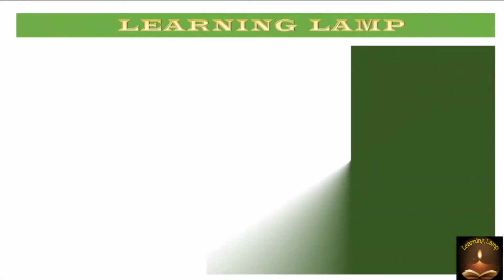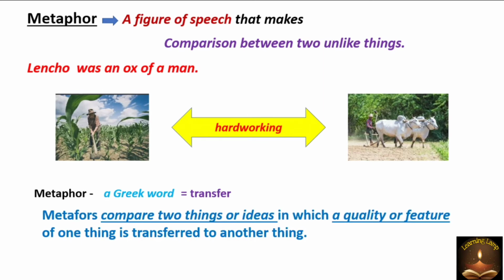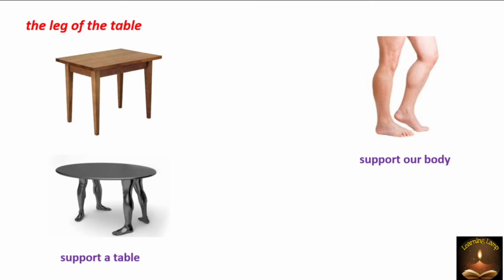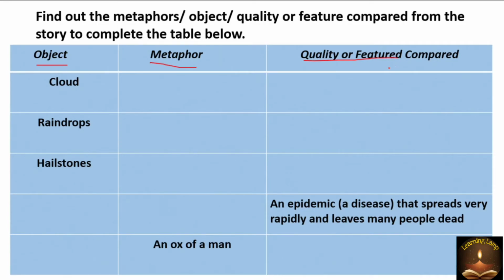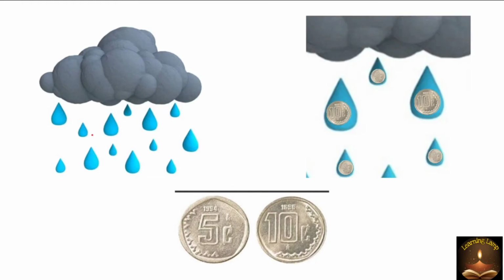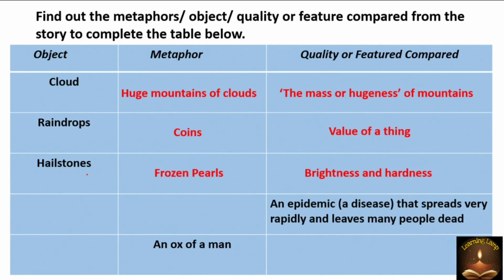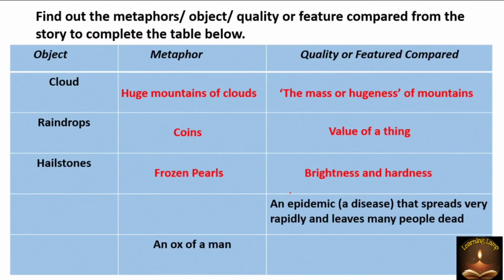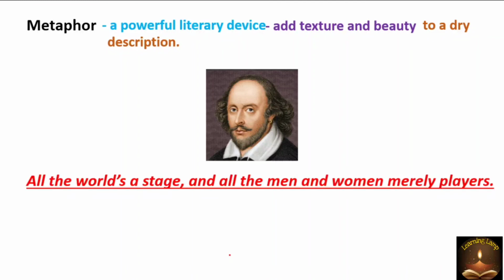Metaphors - A letter to God - Class 10 - English CBSE - Detailed explanation with examples.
Detailed explanation of the definition and usage of the Metaphors with examples. Solution to the exercise on Metaphors in the 1st chapter "A Letter to God". Concept clearing with a simple but advanced way of teaching.